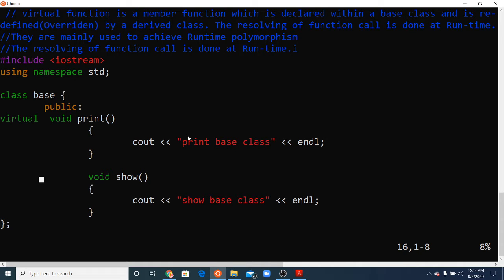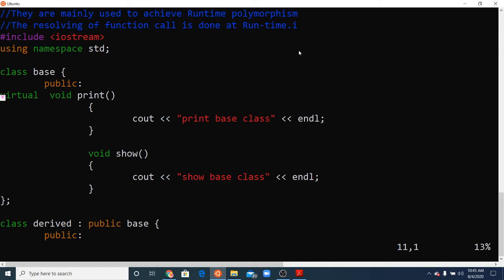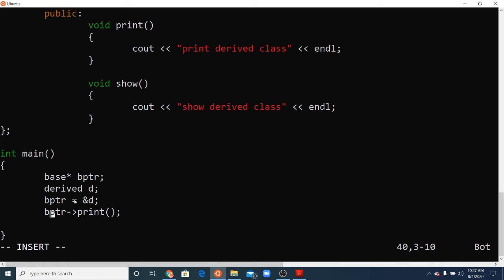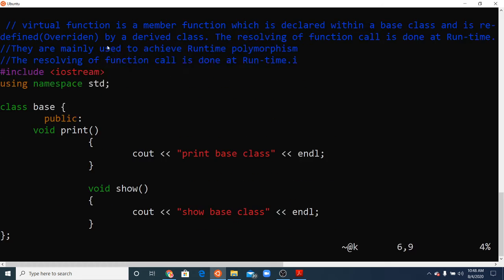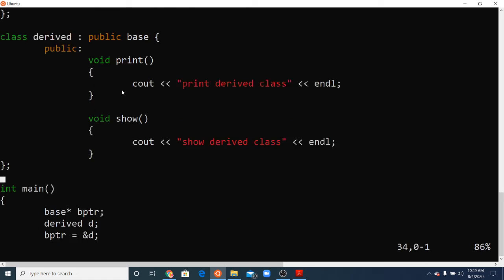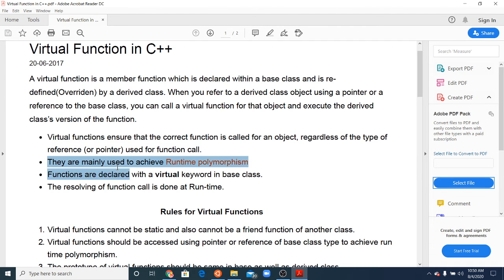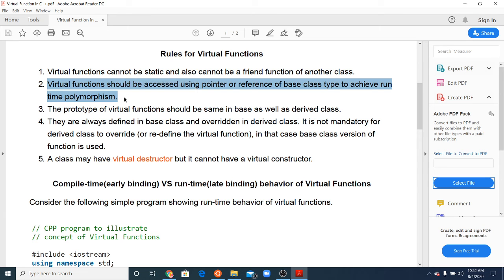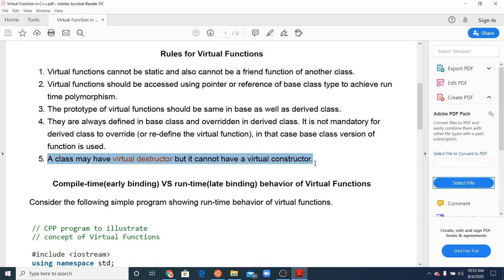Virtual function/Runtime polymorphism in c++ programming